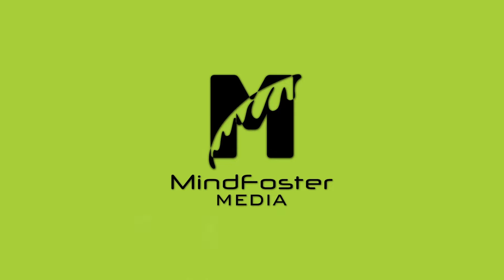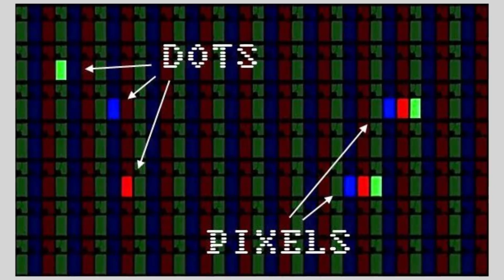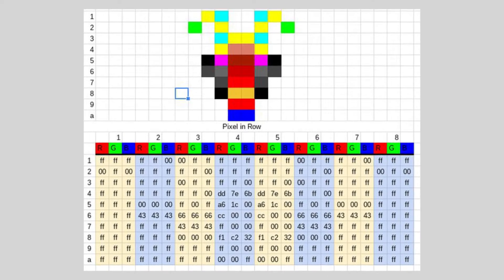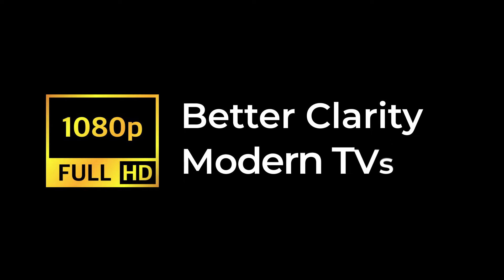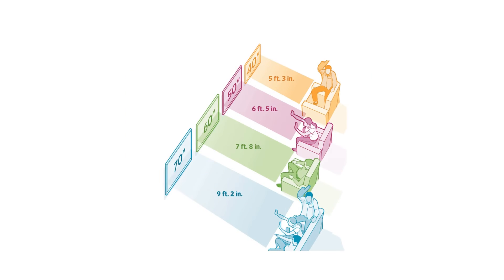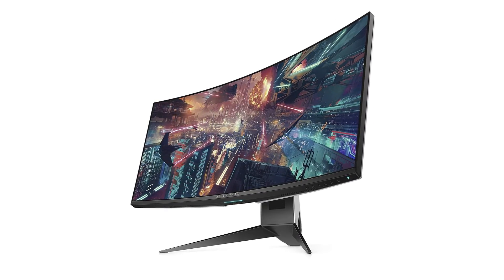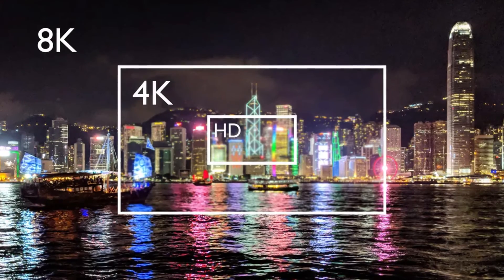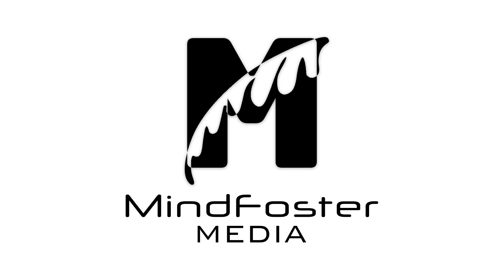Understanding TV Resolutions: A Comprehensive Guide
Welcome to MindFoster Media! Today, we're diving into the world of TV resolutions to help you make informed decisions when choosing your next television. Let's get started.

Keywords-
TV Resolutions
HD vs. Full HD vs. 4K
Understanding Pixel Density
High Dynamic Range (HDR)
Choosing the Right TV Resolution
TV Buying Guide
720p vs. 1080p vs. 4K
Future-Proofing Your TV
Ultra HD Explained
TV Screen Clarity
8K TV Technology
Pixel Count in Televisions
HDR Color Depth
Best TV Resolution for Gaming
Home Entertainment Setup
4K vs. 8K TVs
Screen Size and Resolution
TV Display Technology
Clear TV Picture Quality
Smart TV Resolution Options
TV Resolution Comparison
Viewing Distance and TV Resolutions
Benefits of 4K TVs
TV Technology Explained
1080p vs. 4K TV Differences
UHD Television Insights
How Pixels Impact TV Quality
Consumer Guide to TV Displays
Impact of Resolution on Streaming Quality
TV Screen Technology Trends
HDR Content on TVs
Evaluating TV Display Quality
Ultimate TV Viewing Experience
TV Screen Clarity Tips
Optimizing TV Settings for Picture Quality
TV Technology Advancements
Crystal Clear TV Screens
TV Screen Size and Resolution Chart
Latest in Television Display Technology
TV Display Quality Explained
Trending Videos
asmr
mrbeast
mr beast